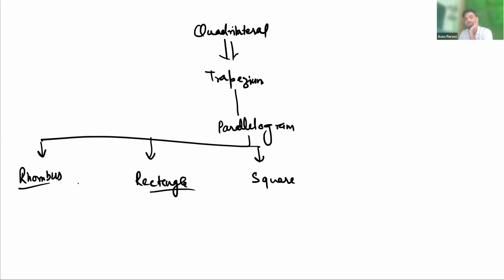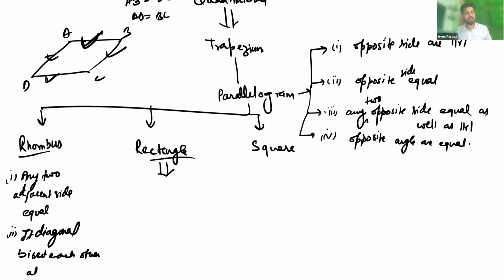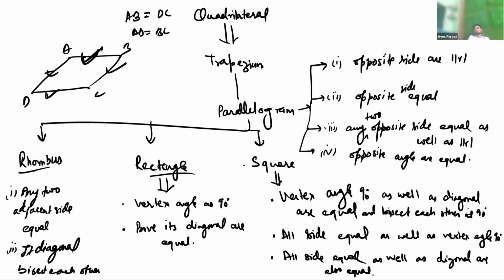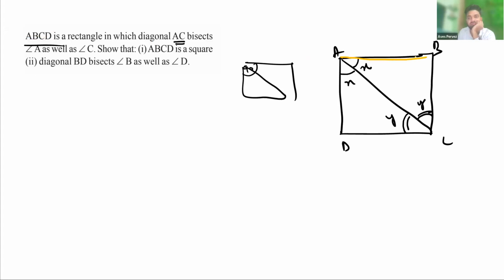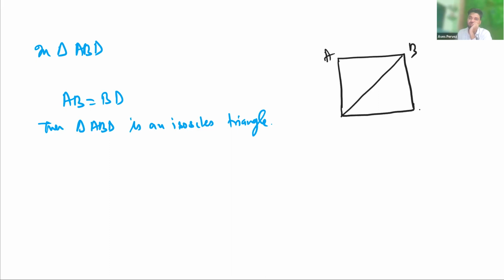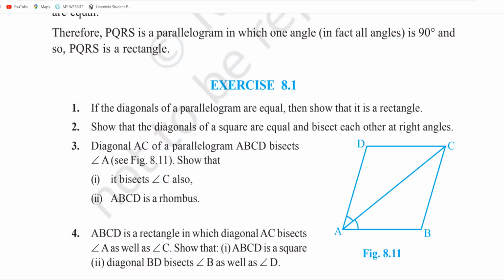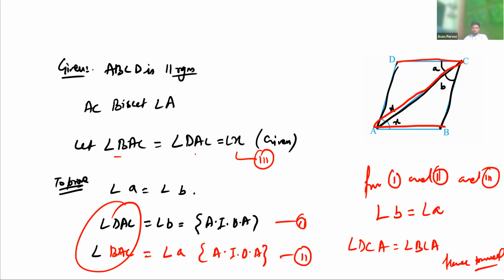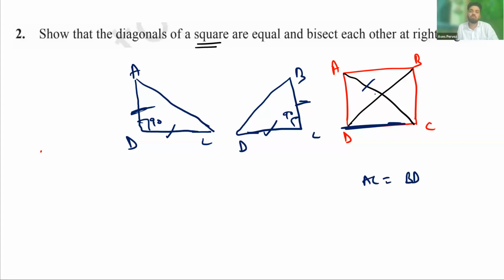Learnivio | Math Lect 9th M3 13-11-2023